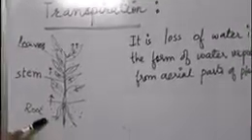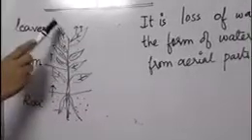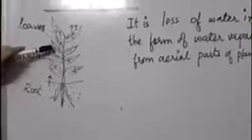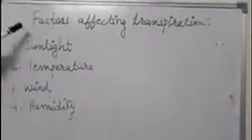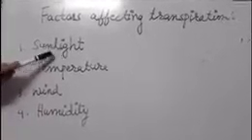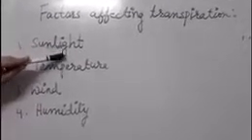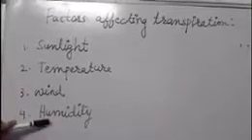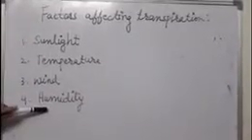Biology class 8 ch 1part 6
Transpiration (part 6)